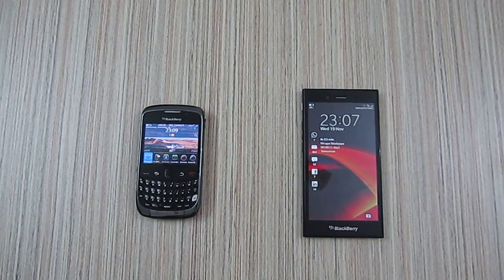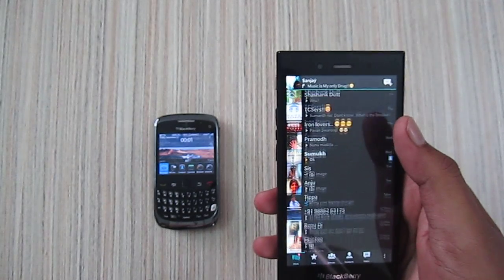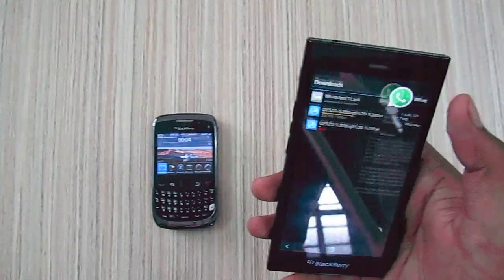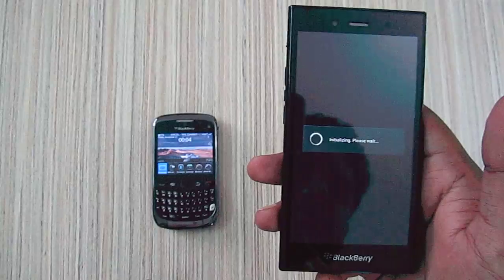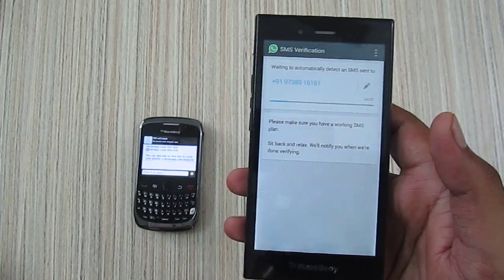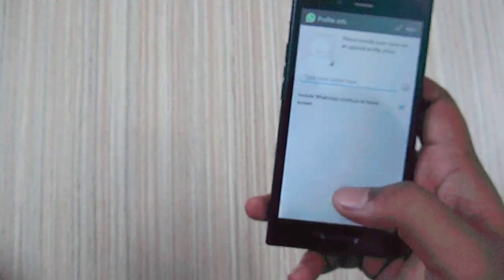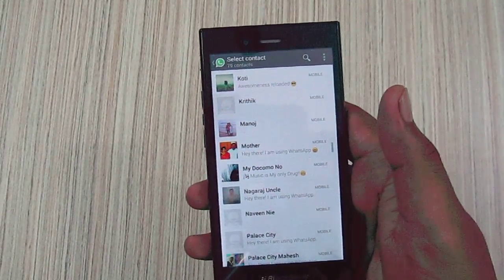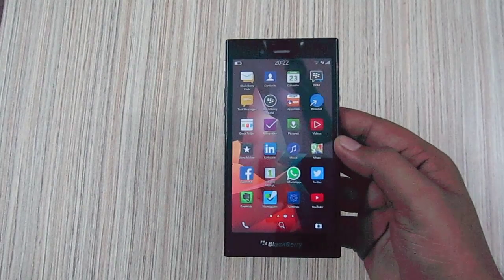Best Whatsapp Trick For BlackBerry!!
In this video I have shown how to install 2 Whatsapp applications on any BlackBerry device configured with 2 different numbers. This is possible on any BlackBerry 10 device because it allows side loading of android application. If you are using 2 different phones then you can use this trick to use both whatsapp on a single device that is on your BlackBerry!! ;)

You can download from above link... Transfer the file to your device and carryout the installation process as shown in the video.

 Please watch it and if you have any doubts then you can leave your comment below, I hope you liked my video, if so then please give it a thumbs up and dont forget to subscribe to GadgetFreakz!!